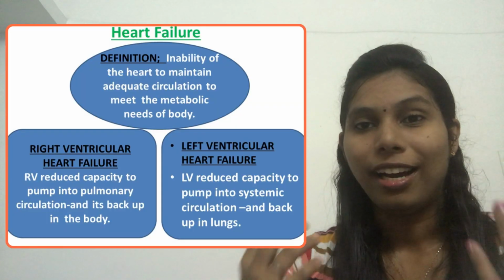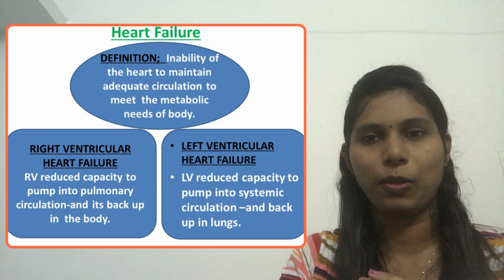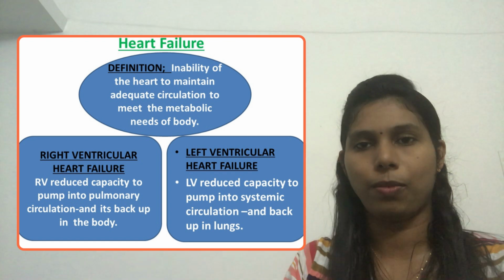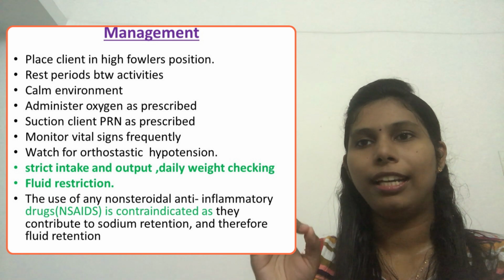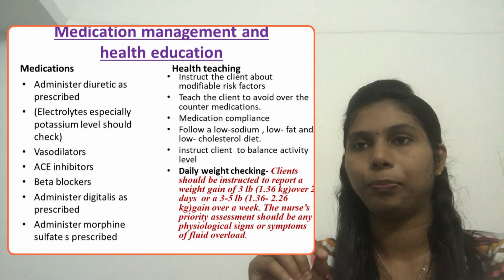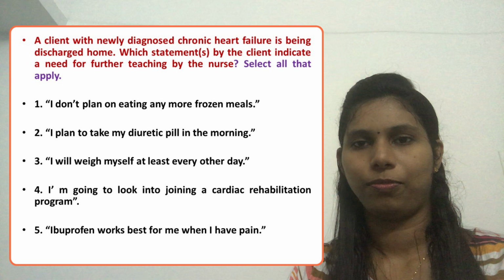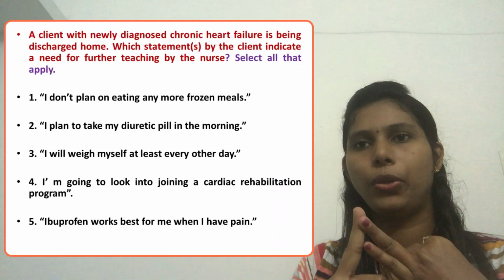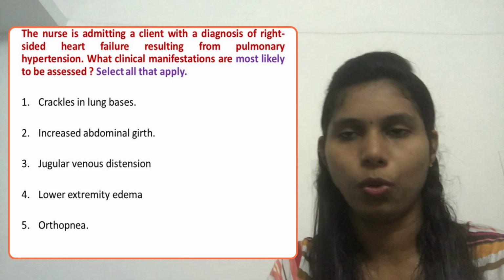Practice questions for Nursing exams| NCLEX Rn exam | CBT| HAAD| Qatar prometric | heart failure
Hello everyone, welcome the world of Nursing exams learning. In this video we have discussed about heart failure and related questions in the real exams .
Heart failure

NCLEX Rn
CBT
HAAD

Unleashesthecreativity
Unleashes the creativity